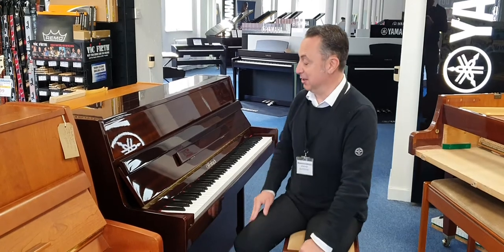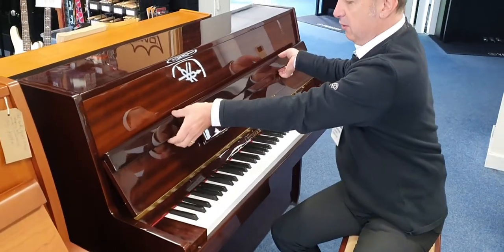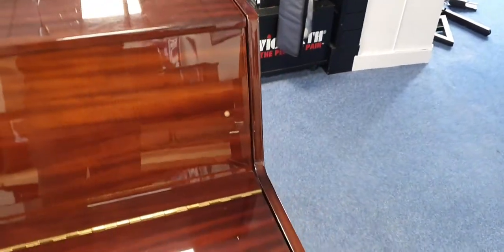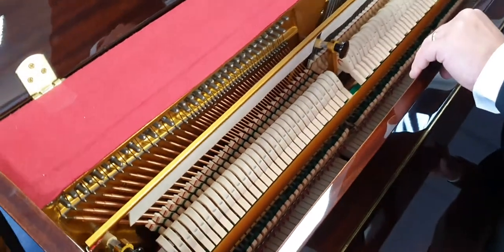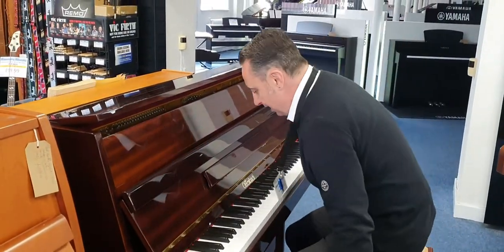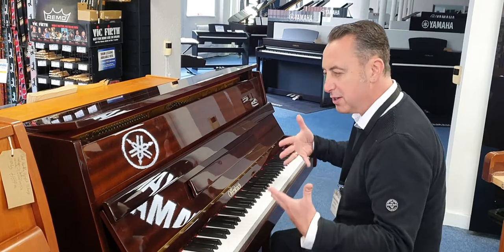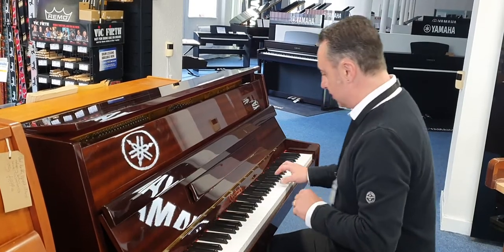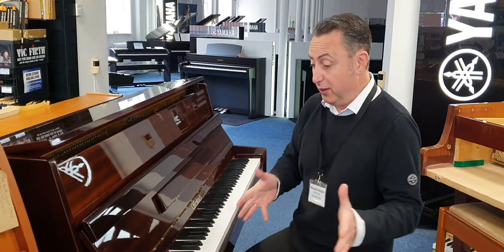Offenbach DU-4 Upright Acoustic Piano | Polished Mahogany | Used | Rimmers Music Bolton Store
Here we have Graham Blackledge showing you the Offenbach DU-4 Upright Acoustic Piano | Polished Mahogany | Used | Rimmers Music Bolton Store

12 Months Parts & Labour Guarantee

Offenbach DU-4 Upright Acoustic Piano | Polished Mahogany | Used | Bolton Store
This Offenbach DU4 was manufactured is 1990 and is in a lovely polished mahogany cabinet. Designed to be a modern compact size (to fit into a smaller space), this piano delivers in every way! Externally the cabinet is in good condition; there are a few surface scratches on top of the piano were the previous owner possibly had ornaments. There are a few wear and tear marks too. These are not that noticeable at first, but can be seen if the light shines in the right direction (I hope I have explained this ok). There is a very tiny mark on the right hand panel. I have taken pictures and video to show you. Overall this piano looks good I think; and very respectable indeed. Internally this piano is clean and tidy, at concert pitch and in very good condition. Our technician has checked and tuned this piano and we are very please with it. It has a nice responsive action and has a surprisingly deeper tone than you would expect for it smaller size. I think this piano looks great, has a good feel and tone, lovely modern look and plays well.